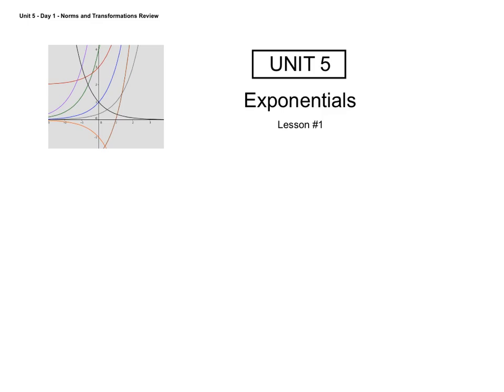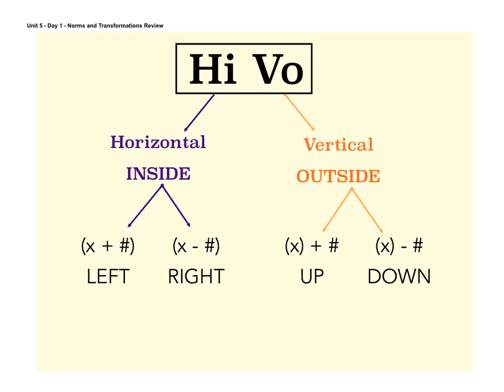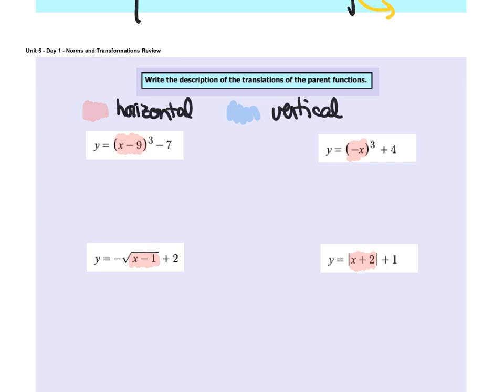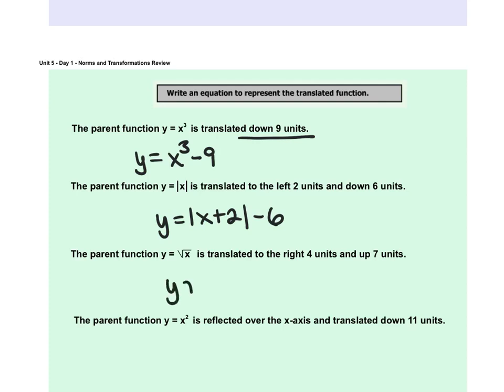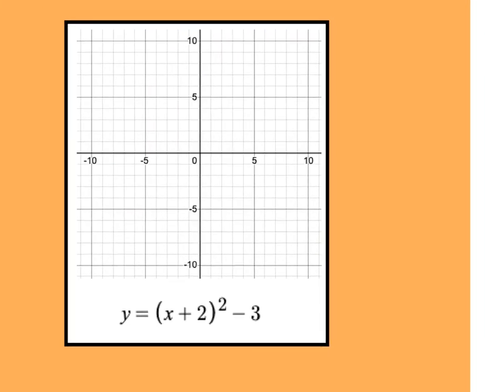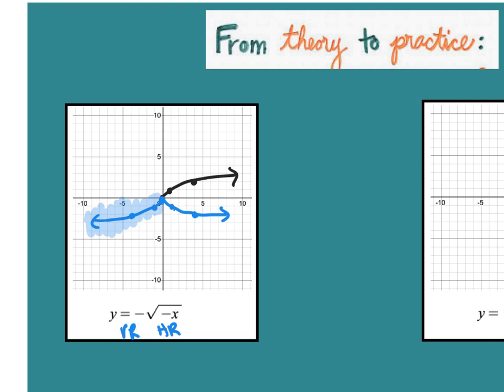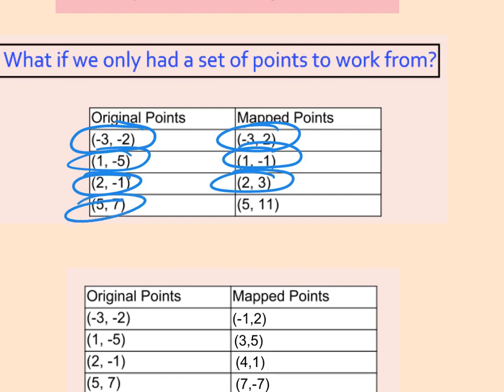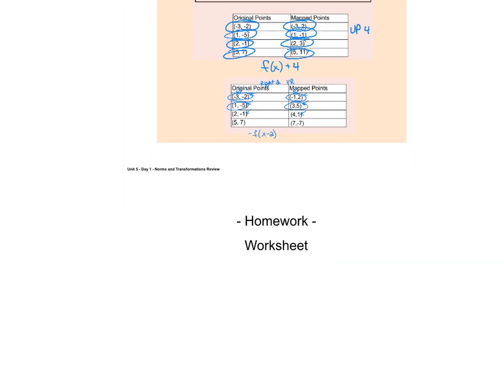HA Day 1 Transformations